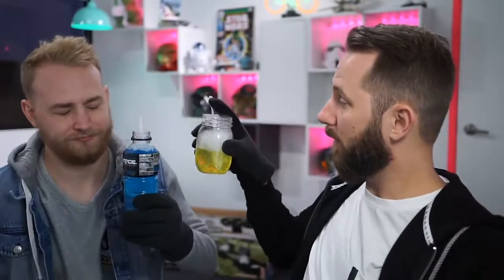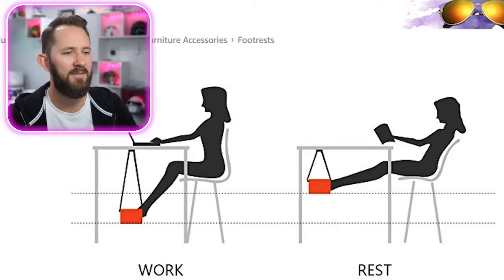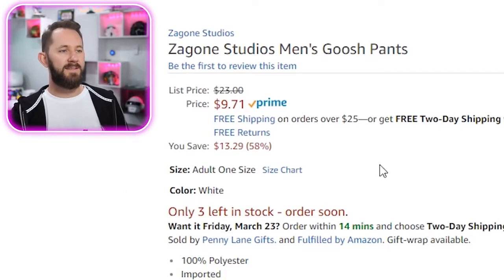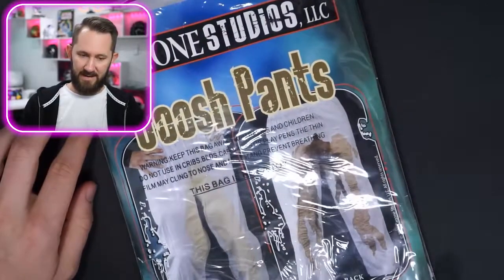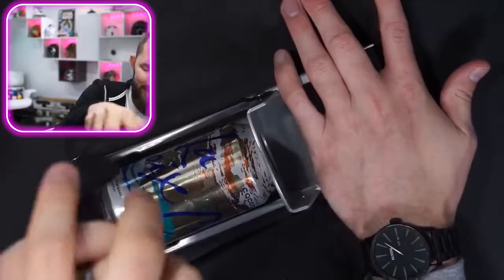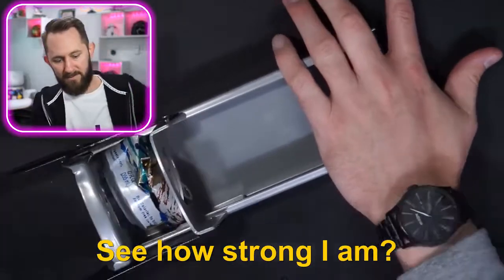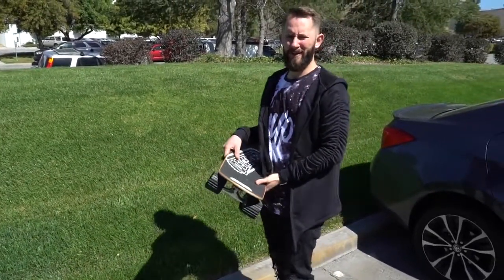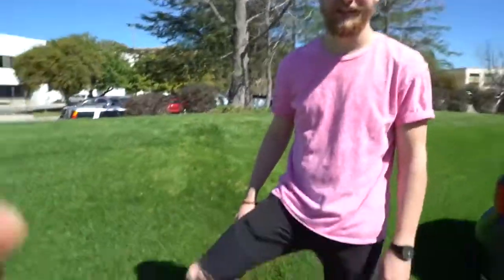Matthias - INSTANT Freeze Spray! 10 Strange Amazon Items